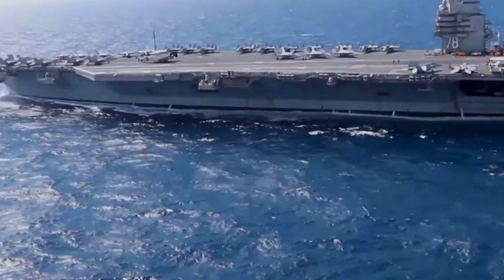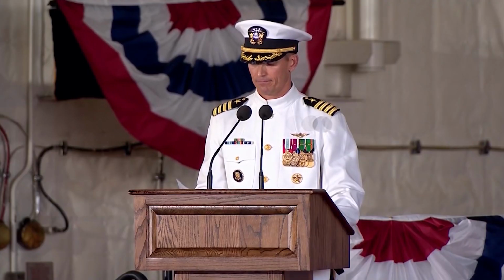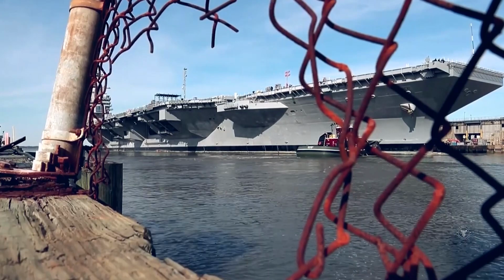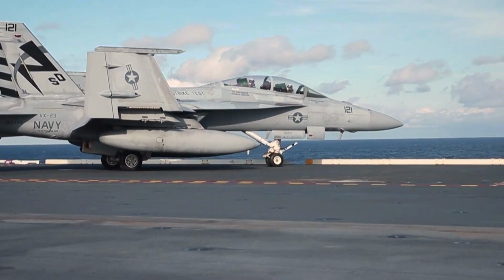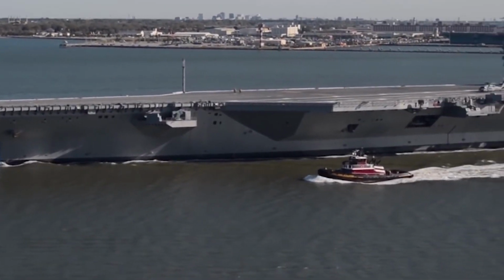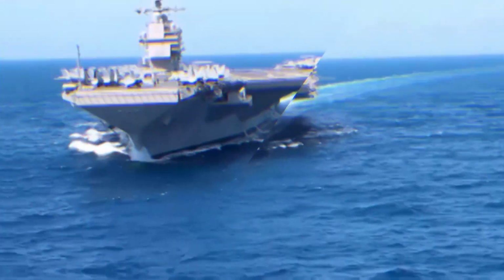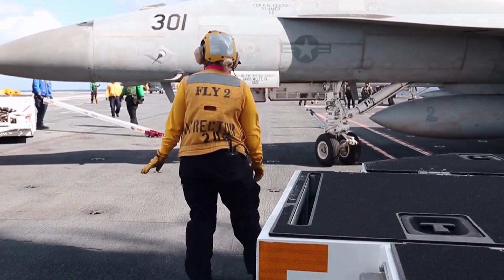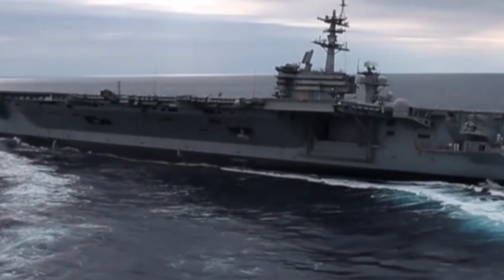US NEW Aircraft Carrier Worth BILLIONS SHOCKS the World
Iron Duty is a channel that focuses on the latest News and Trends around Millitary and their high tech Vehicles. We showcase the future and history of the most powerfull Planes, Tanks and many more Overwhelming War vehicles used by different countries
About Iron Duty
🎥 Videos about Latest Millitary Vehicles
🎨 Written, voiced and produced by Iron Duty in all respects for the future!